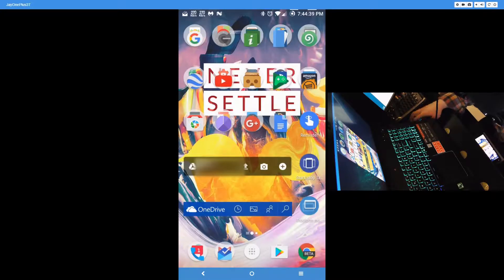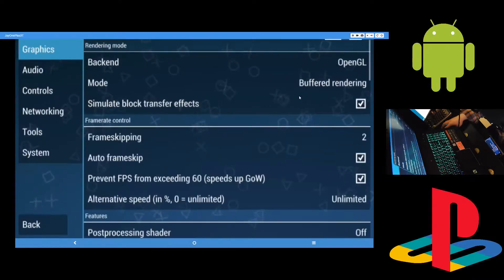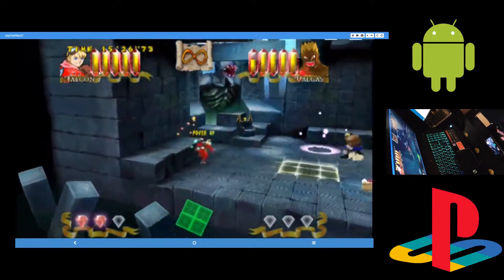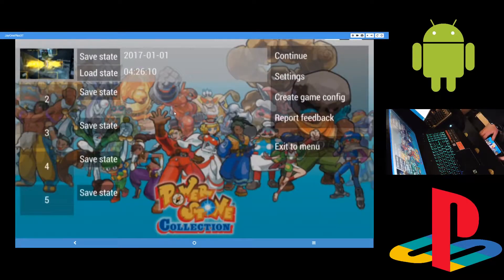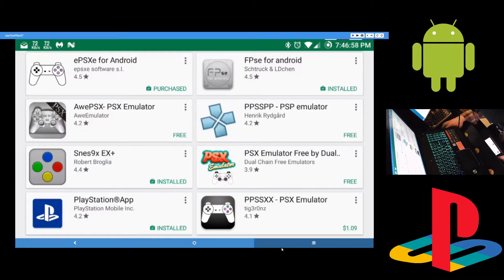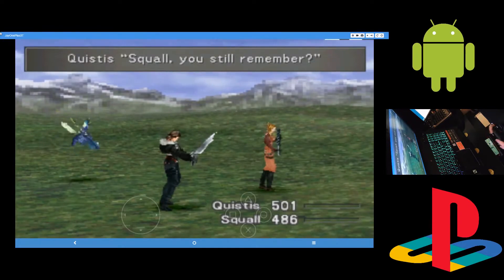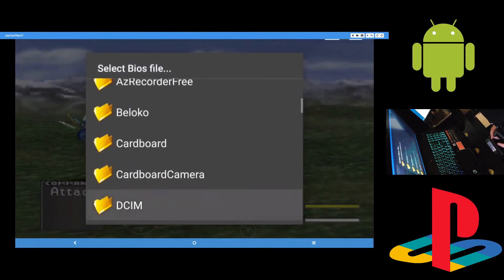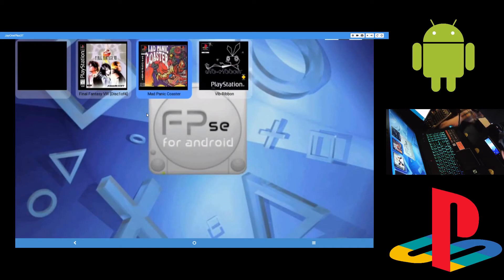How to Play Sony PSP & PSX Games on Android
How to play Sony PSX and PSP games on Android using PPSSPP and FPse emulators.

I'm using the app Vysor to capture video from my OnePlus 3T to help make this video.